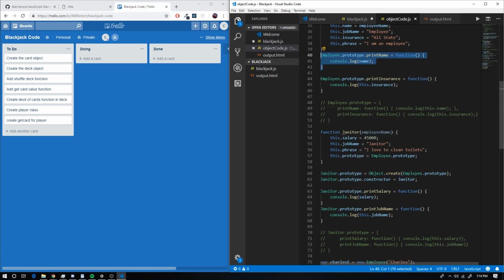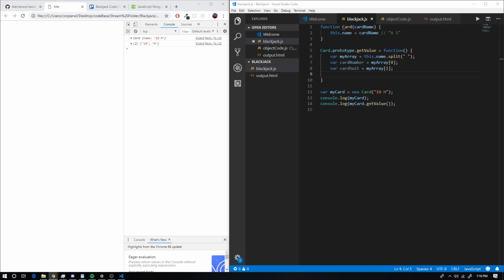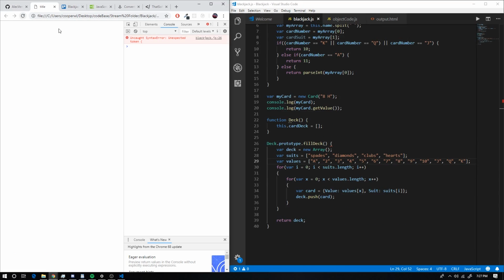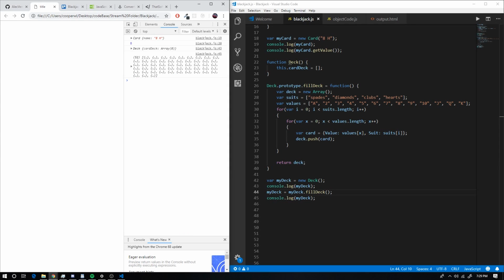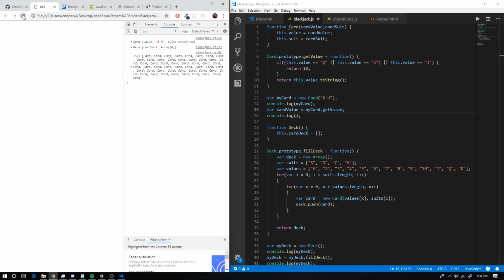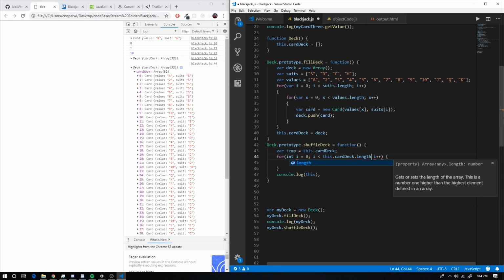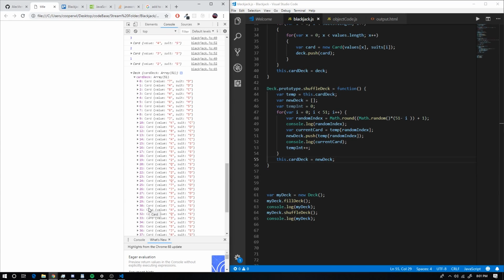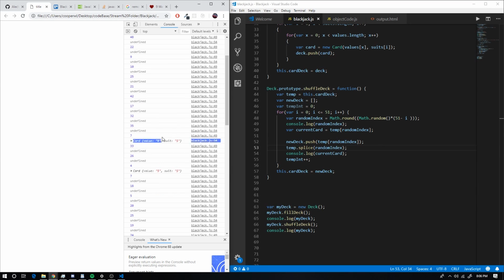Amateur to Pro Dev. Challenge | Day Sixteen | Starting Blackjack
Getting into some more rough object oriented JavaScript! I'm going to attempt to create the back end code for a JavaScript blackjack website! It will be very simple and just one person vs the computer but should be a great learning lesson.